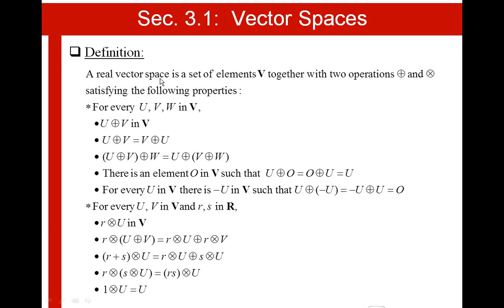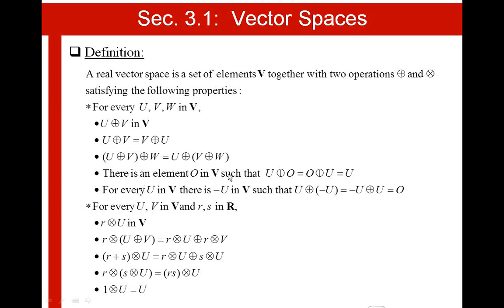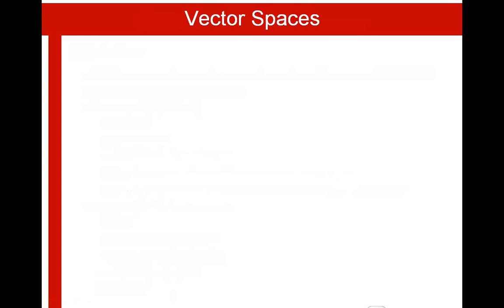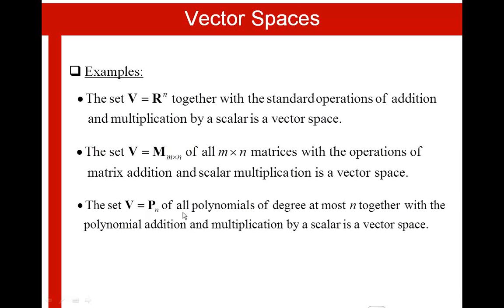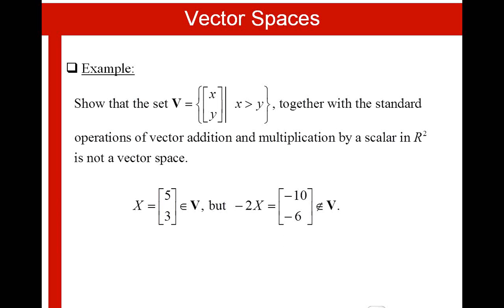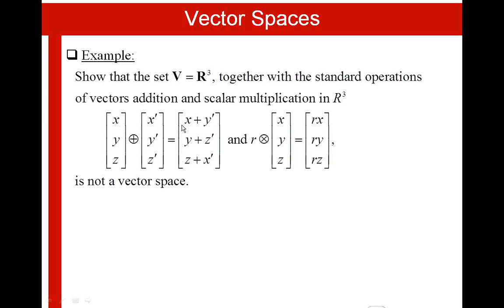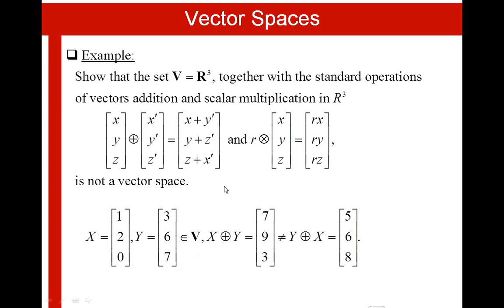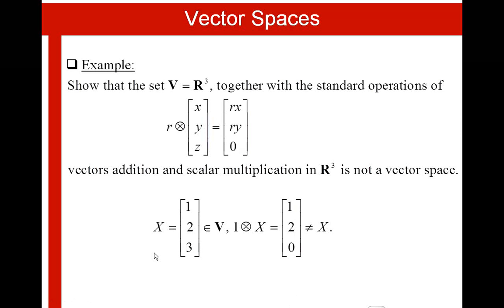M132 Tutorial 9 Ch 3 Sec 3 1